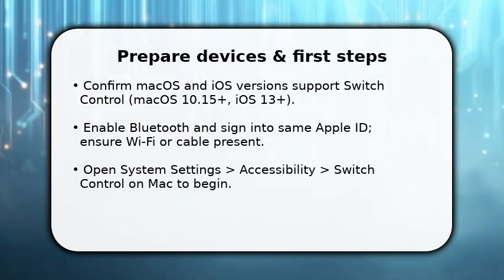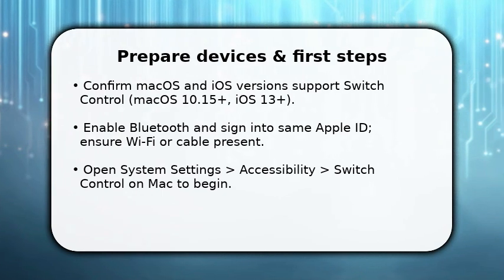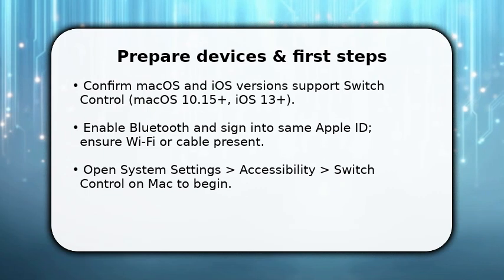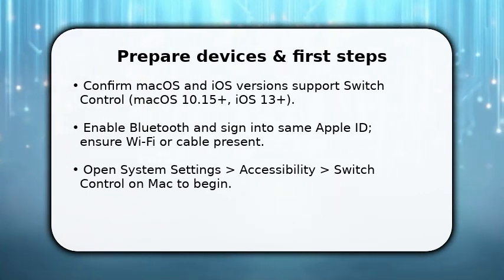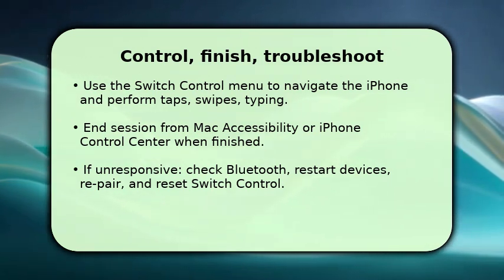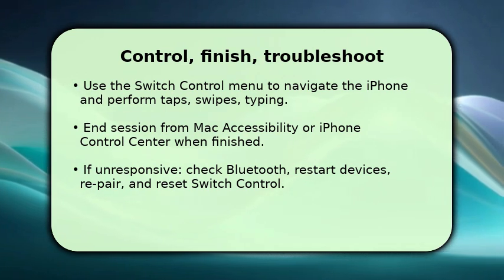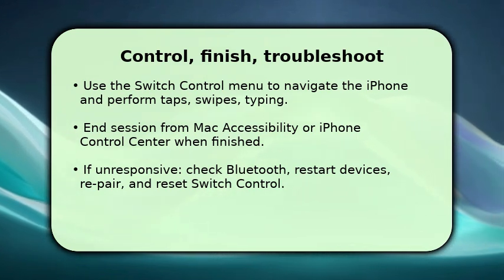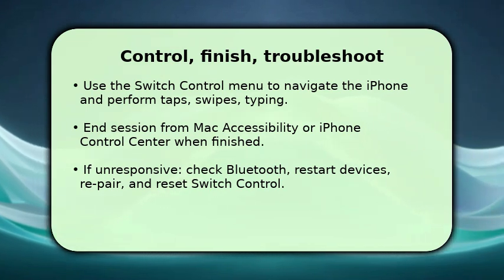How to Use Switch Control on Mac to Control Iphone - Full Guide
Discover the seamless integration of switch control on your Mac to effortlessly manage and interact with your iPhone. This comprehensive guide walks you through each step, ensuring a hassle-free setup process for enhanced device synchronization.